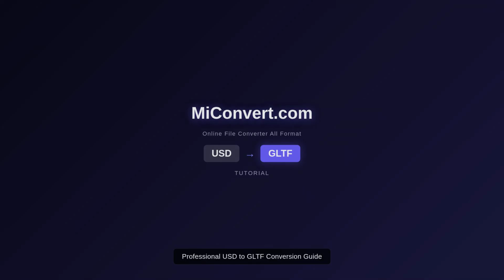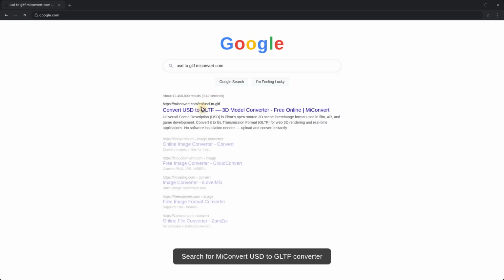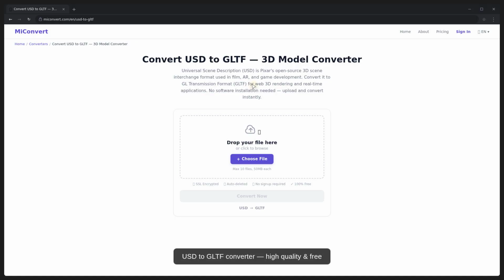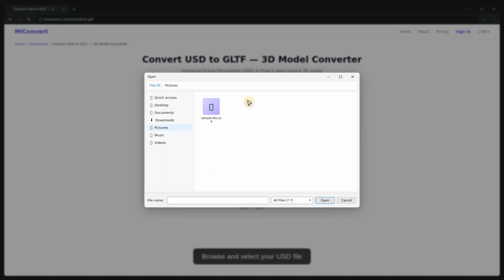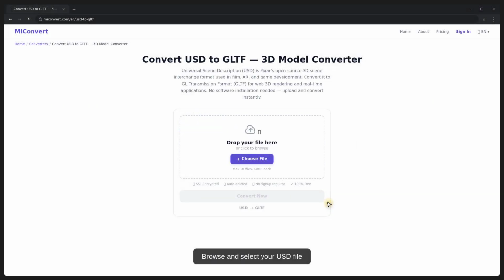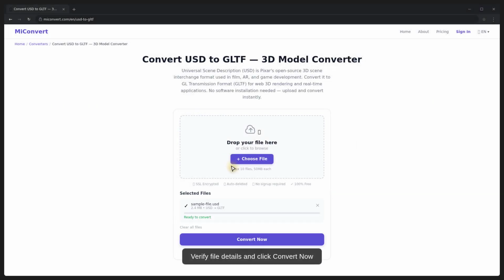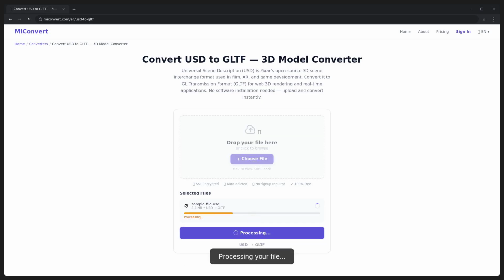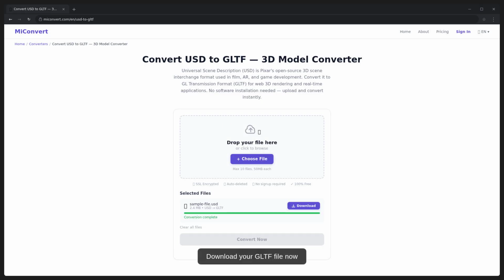USD to GLTF — Easiest Way to Convert Files for Free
Why use MiConvert for USD to GLTF? It's free, fast, and works in your browser!

✨ Why MiConvert?
• Privacy-first approach
• Lightning-fast conversion